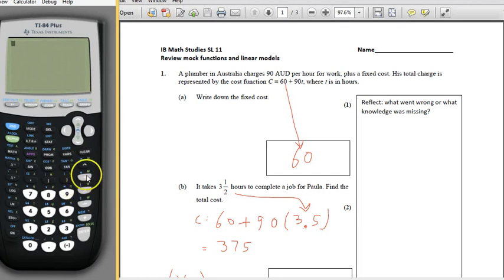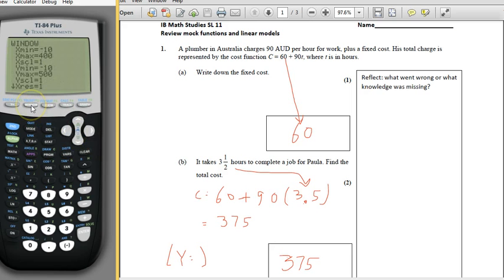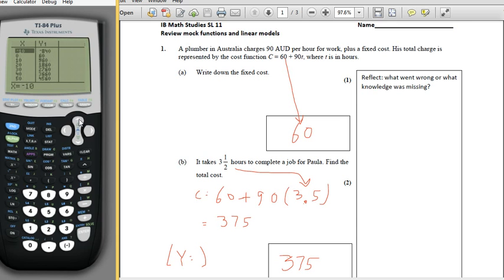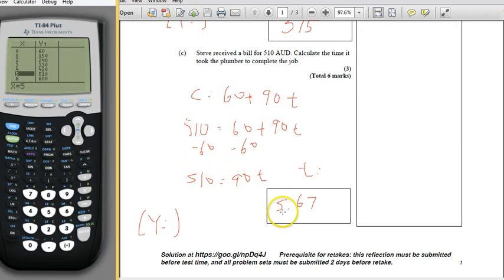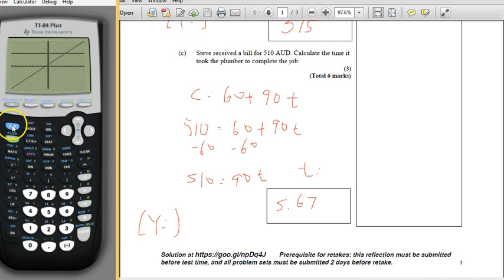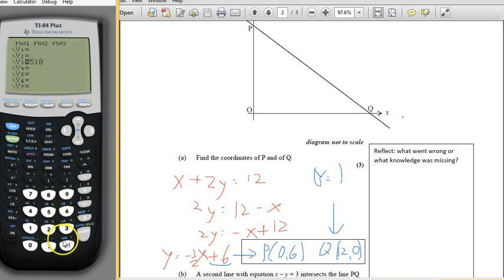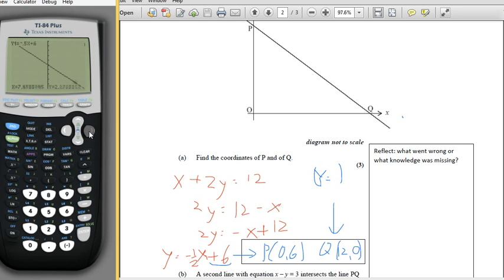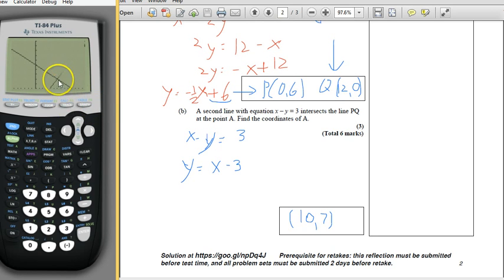MS SL functions & linear models review solution